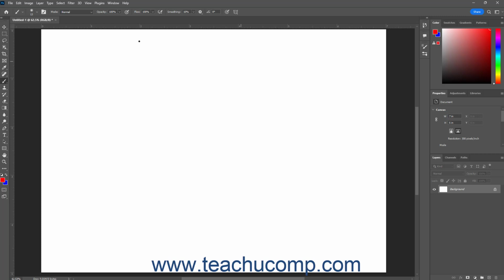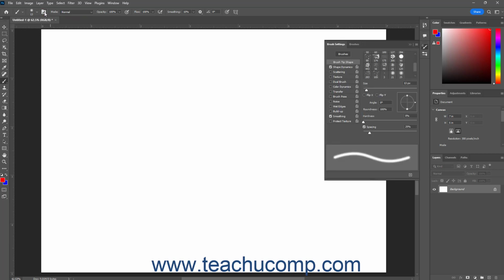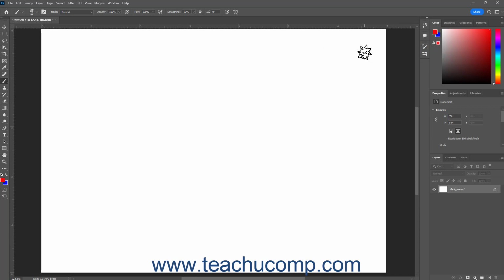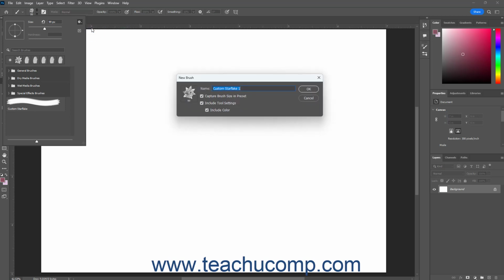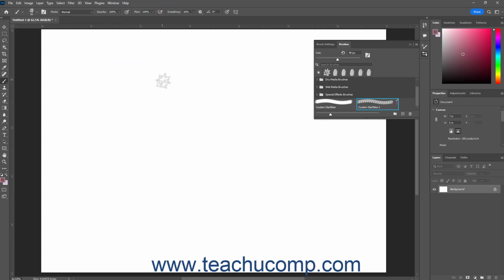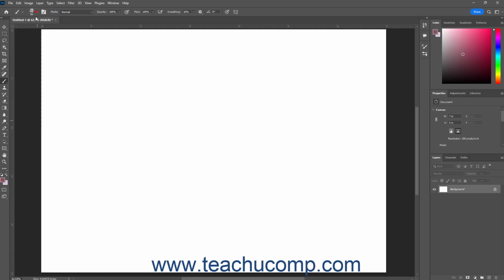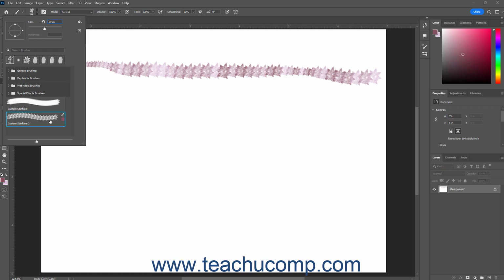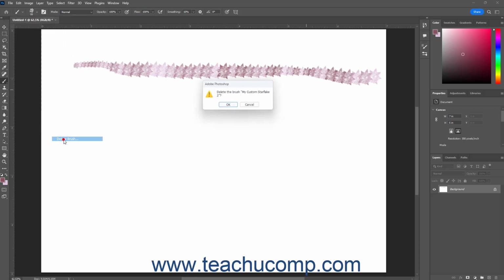Learn How to Create Custom Brush Presets in Adobe Photoshop: A Training Tutorial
This Photoshop tutorial video shows you how to create custom brush presets in Photoshop to save your favorite brush settings. This video is from our complete Adobe Photoshop training, _Mastering Photoshop Made Easy_ ™.